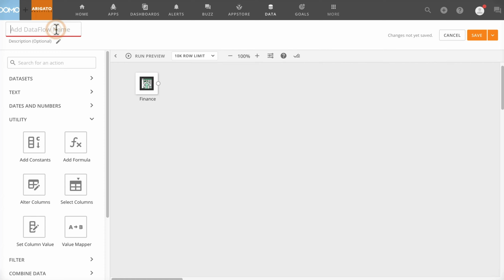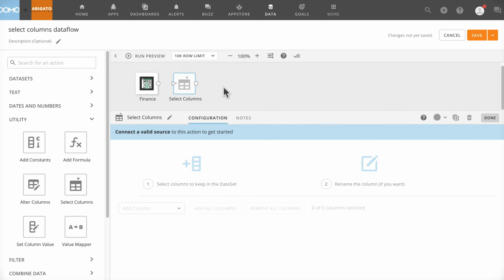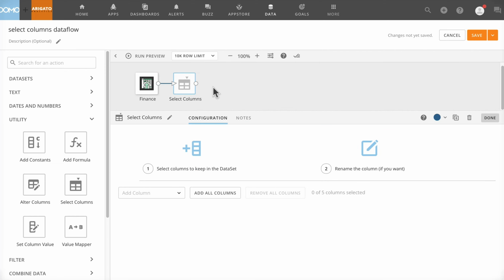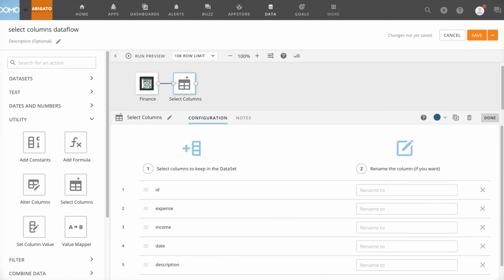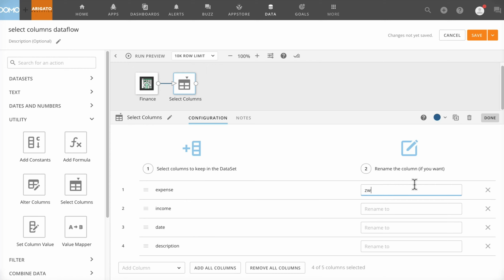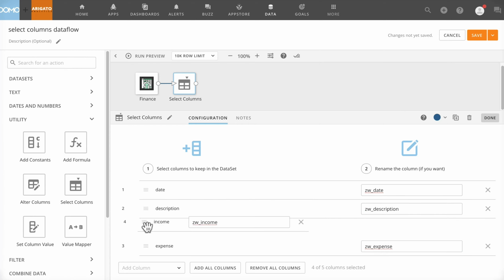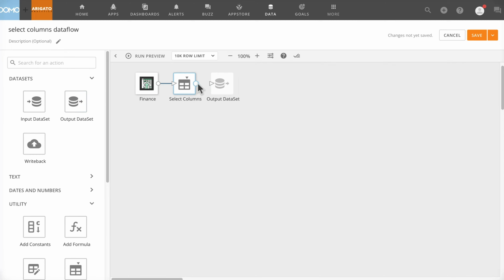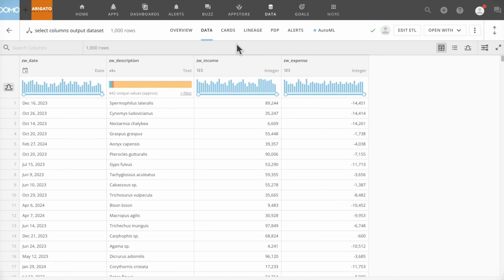Domo: Using the Select Columns Tile in Magic ETL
How to use the select columns tile in Magic ETL.